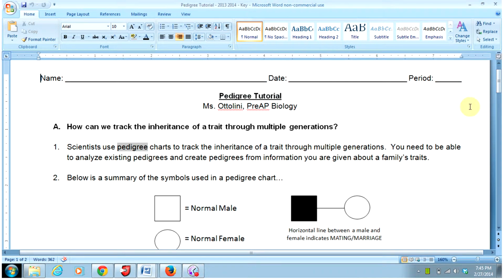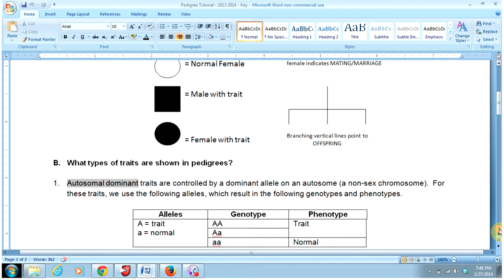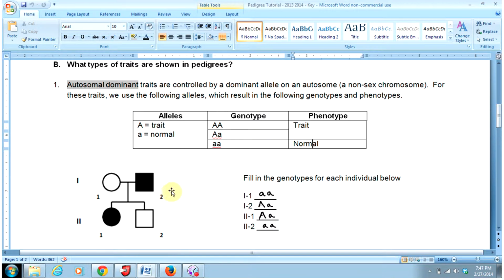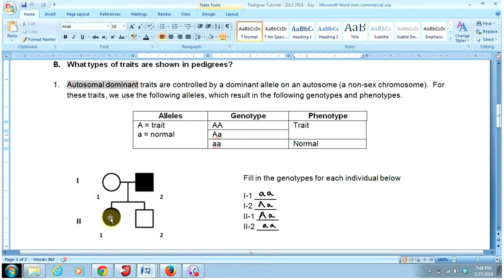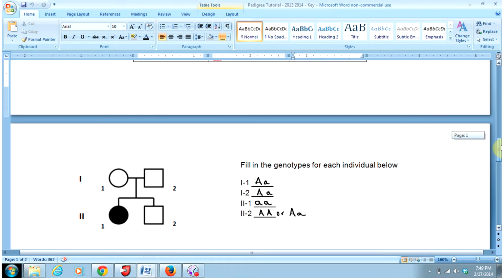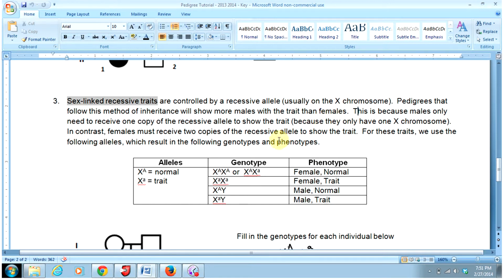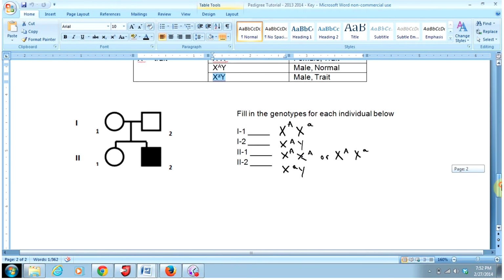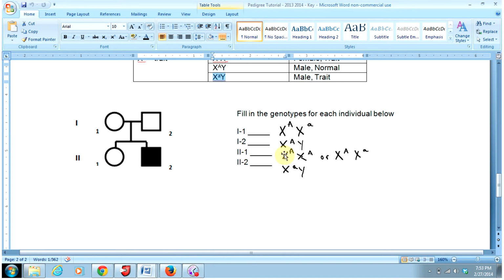Pedigree Lecture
For my Pre-AP Biology Classes